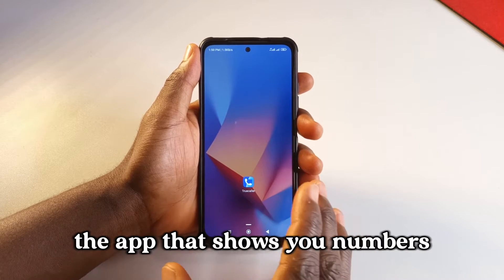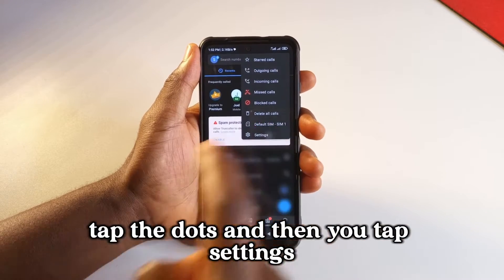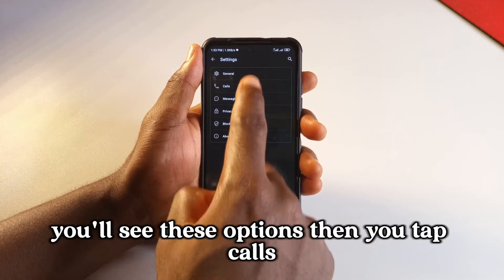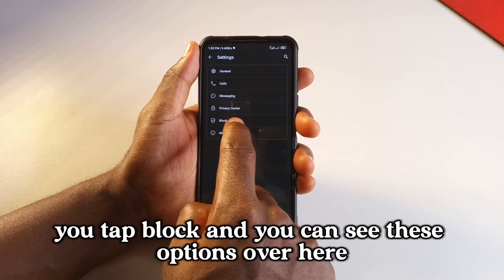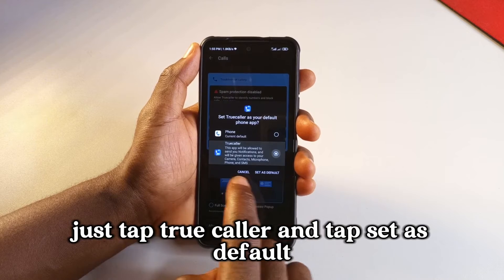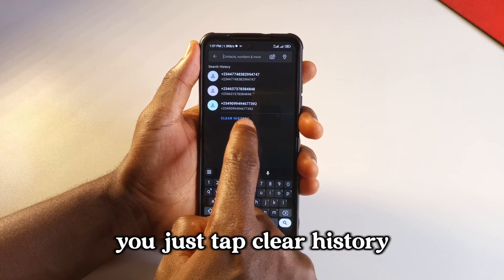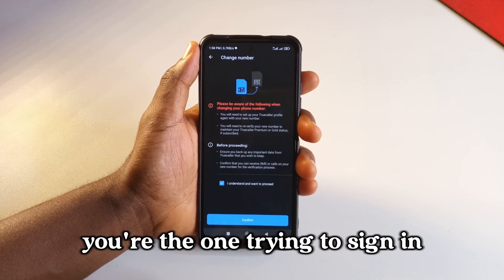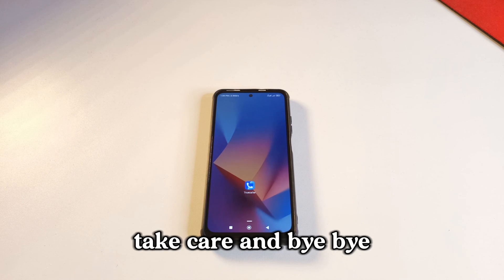8 Settings to CONTROL Truecaller that You Need to Know